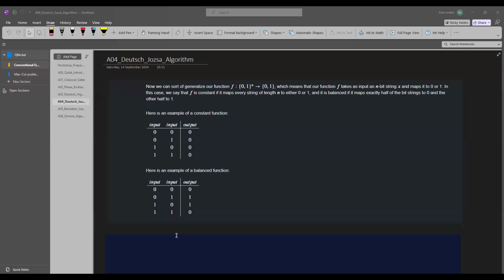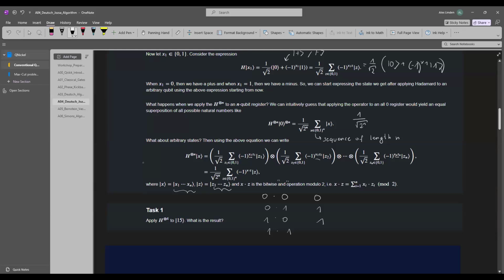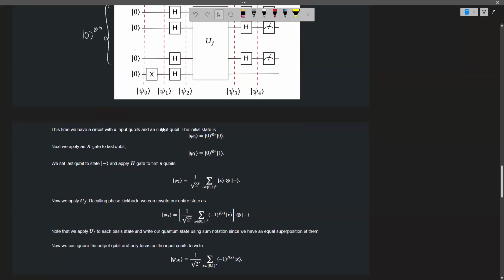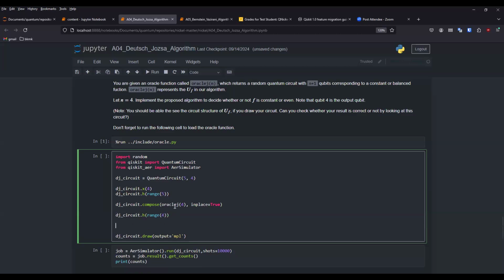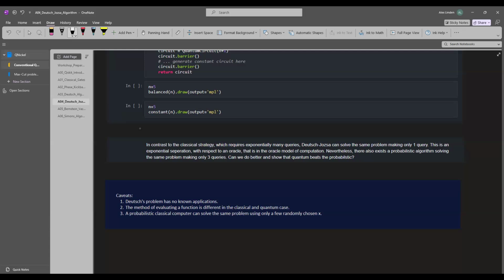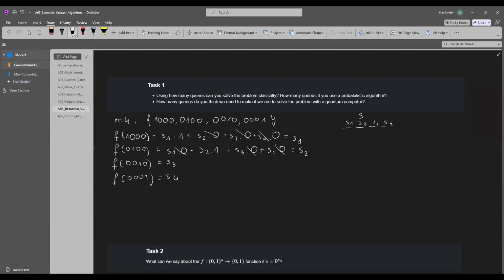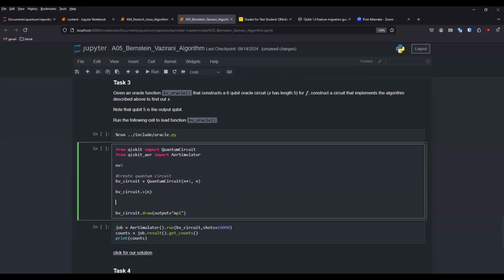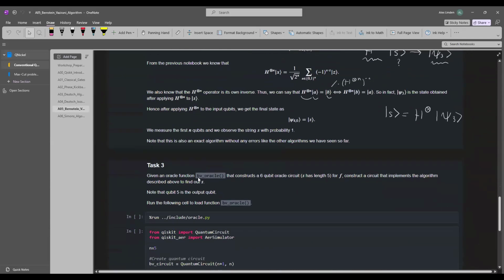QNickel16 - quantum computing workshop organized by QPoland - Day 2